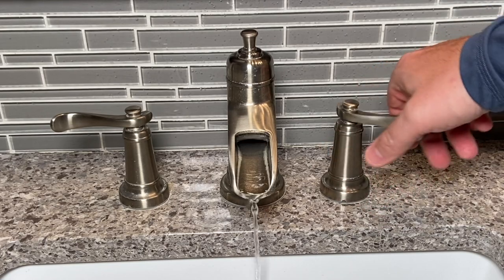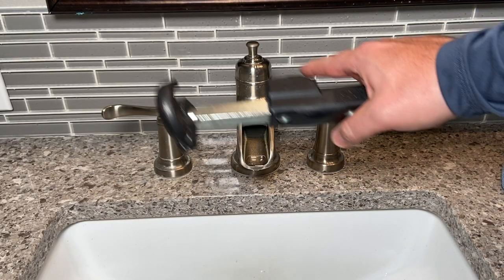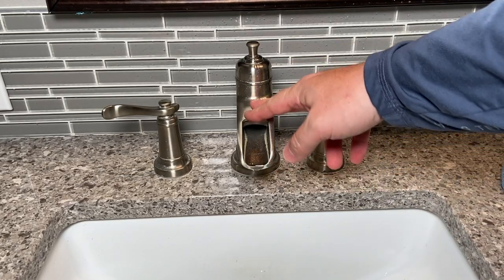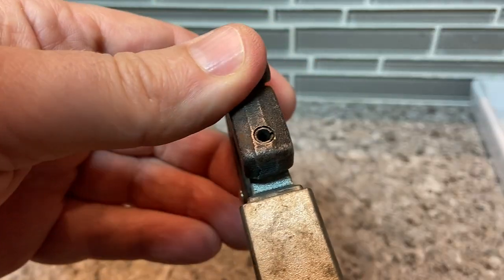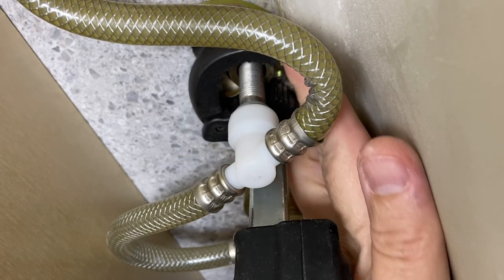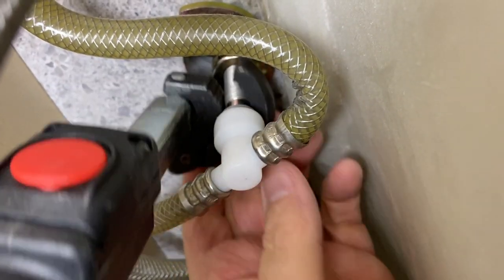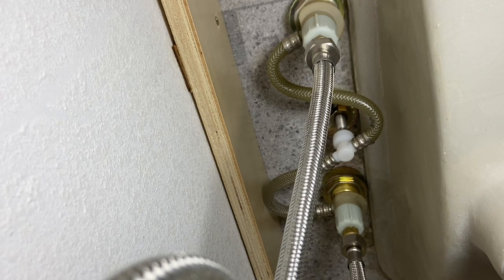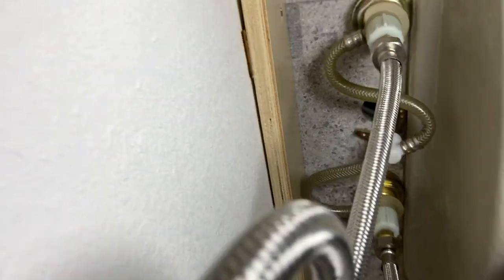Quick Fix With A Basin Wrench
Quick Fix With A Basin Wrench. A basin wrench works when trying to install a 3 hole bathroom faucet or just straighten a wide spread lavatory faucet like me.  Faucet installation, faucet removal, or faucet repair these work great.

Did Our Video Help you?  Please Consider Helping Out the Channel

We love helping people and hope that we are doing that!